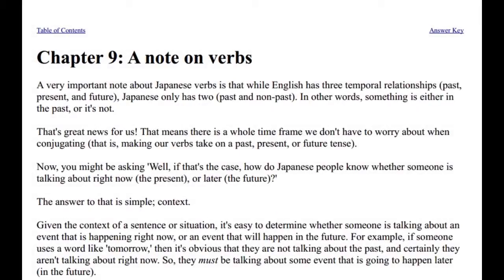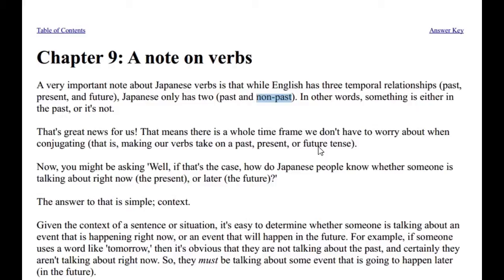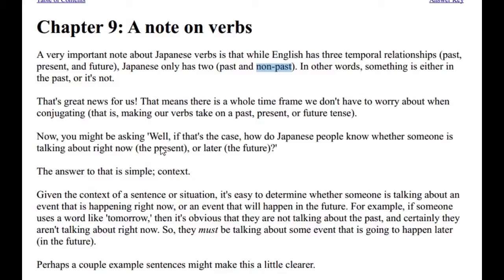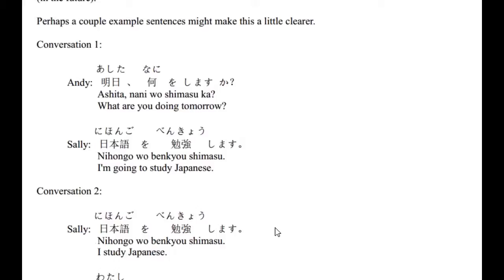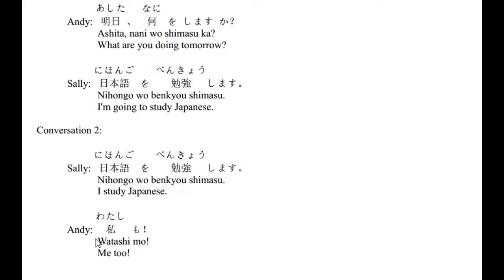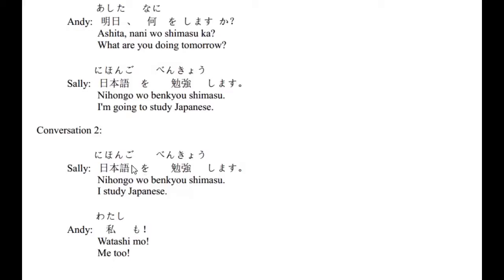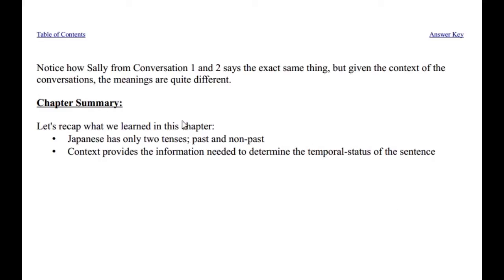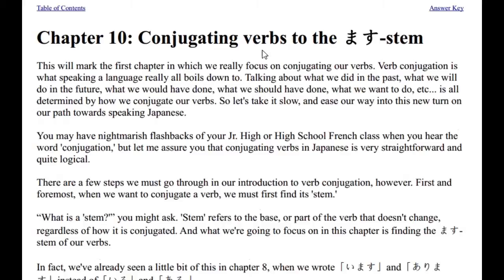Learn Japanese From Some Guy - Chapter 9: A note on Japanese verbs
Welcome back to another episode of Learn Japanese From Some Guy! If you're interested in learning Japanese, then this is the series for you.

In today's video, we aren't going to focus on any specific Japanese grammar, but instead we are going to take an in-depth look at Japanese verbs, and how they function.

Knowing the details about Japanese verbs will really help us out later in the series when we get into more detail about conjugating verbs.

Today's video is a short one, but I'm sure it will be really useful.

TIME STAMPS:

Intro: 0:10
Skip Intro: 0:52
Example conversation: 3:25
Chapter Summary: 5:55
Chapter 10 Preview: 6:25
Outro: 7:04
Outro Card: 7:35

またね！